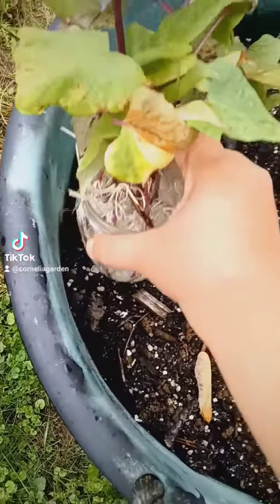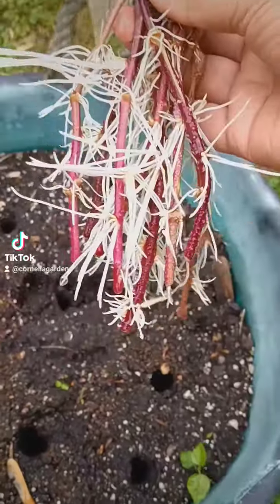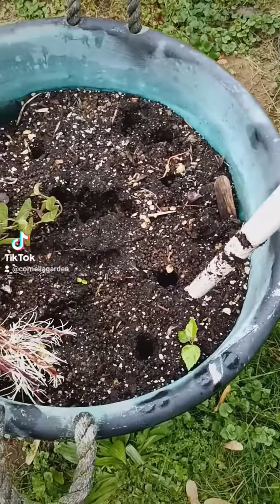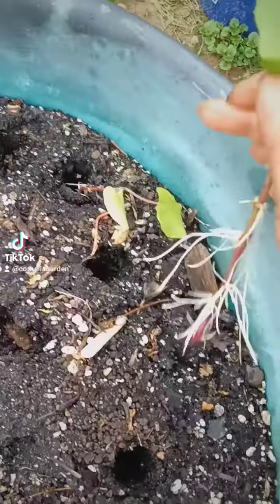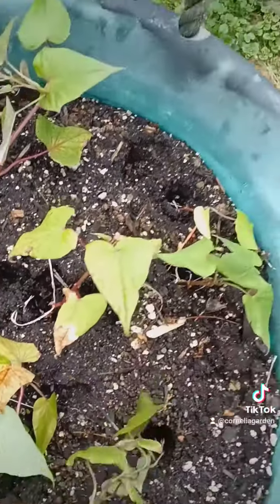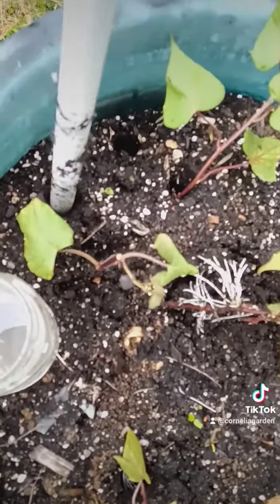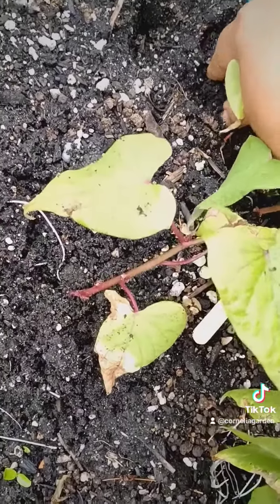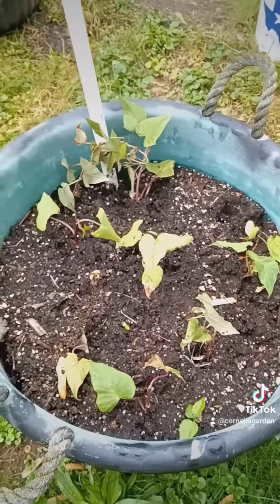planting growing sweetpotatoes